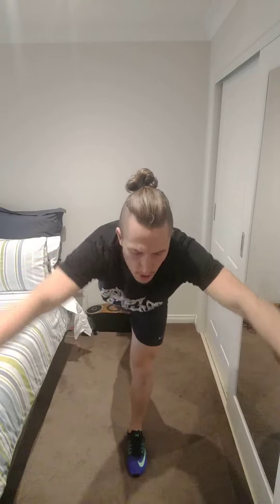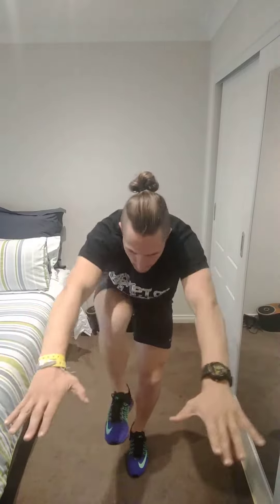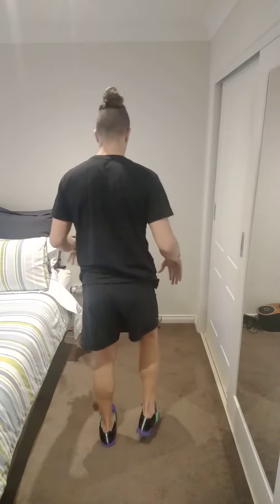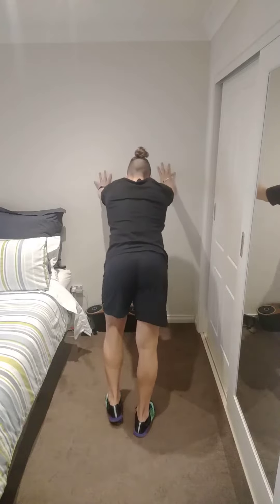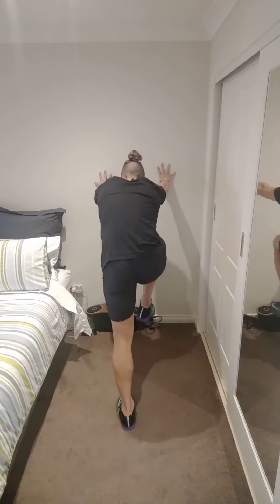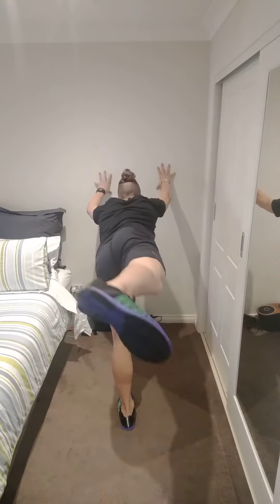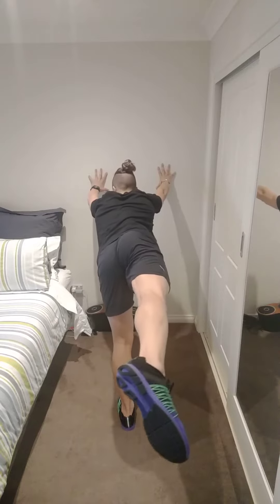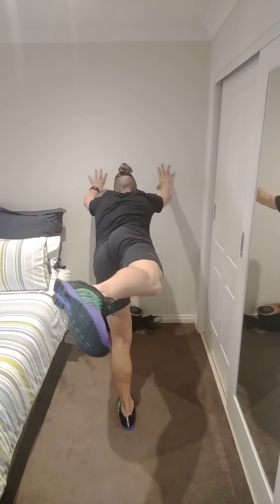Melbourne Australia 🇦🇺 - Standing Bodyweight Single Leg Glute Extension